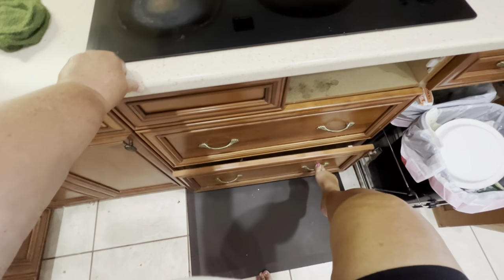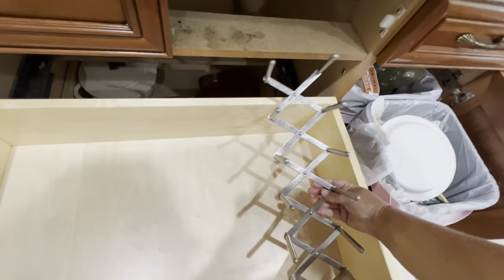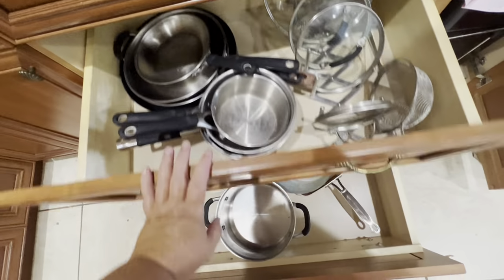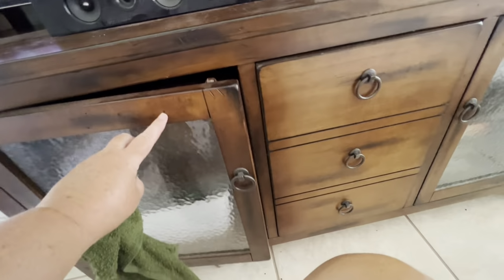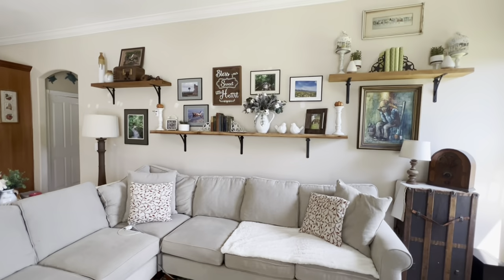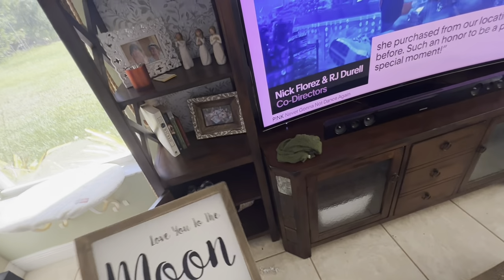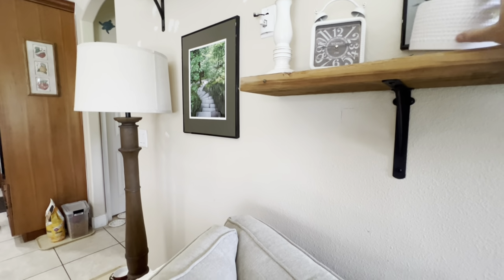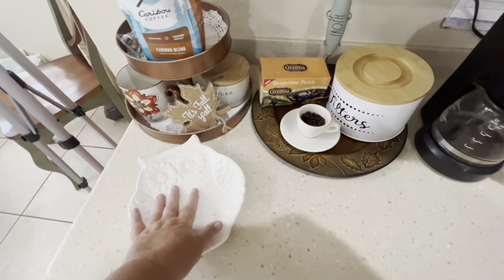🍂Fall Clean Declutter & Decorate With Me | Tiny Tidy Tuesday Ep 35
Hey Guys! Another Tiny Tidy Tuesday and I am Cleaning , Decluttering & Decorating my home for Fall.

Products Seen in This Video Series: ⬇️⬇️⬇️

Felt Fall Garland

DII Fall Dish Towels: DII Fall Basics Kitchen Dishtowel Collection Printed & Plaid Fall Dish Towel Set, 18x28, Floral Plaid, 2 Count

Wood Tic Tac Toe Game Board Tabletop Decor (11.8" x 11.8") - 11.8" x 11.8"

More Fall Videos: 🍂🍁🍂🍂🍁🍂🍂🍁🍂